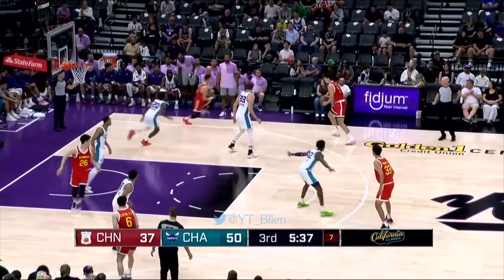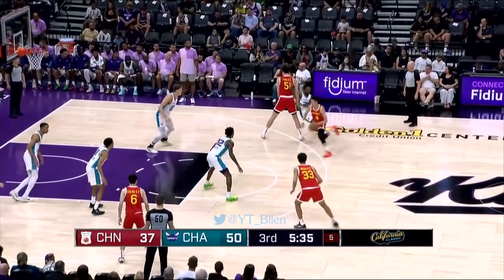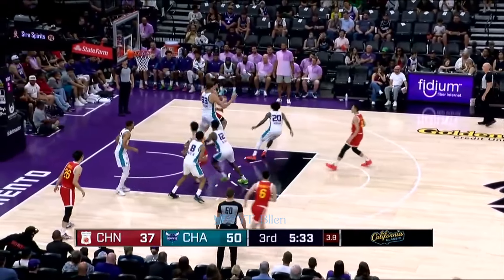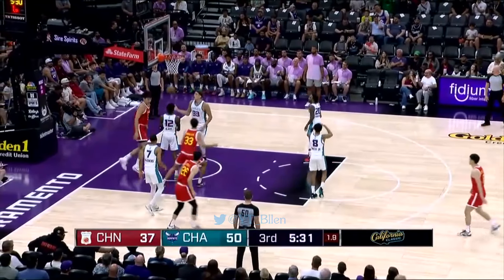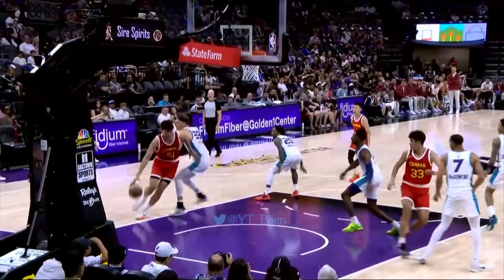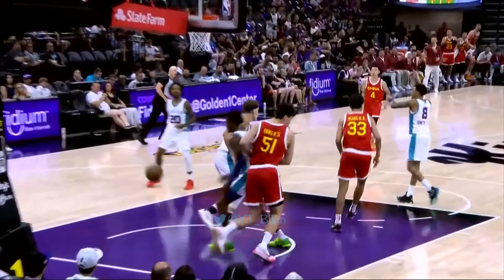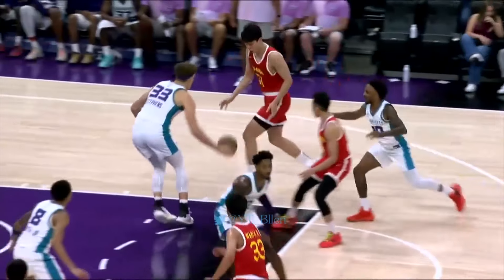7'2" 楊瀚森 Hansen Yang - 12 Pts Highlights｜NBA Summer League｜China vs Charlotte Hornets｜2024.07.07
7'2" 楊瀚森 Hansen Yang (2005) - 🔥 NBA 🔥 - 2024 NBA Summer League
21:20 Mins ➥ 12 Pts, 4 Reb, 1 Ast, 1 Blk ( 4-8 FG, 0-2 3PT, 4-6 FT )

✔ I hope you guys enjoyed this video today .